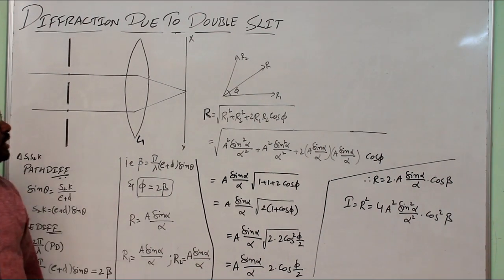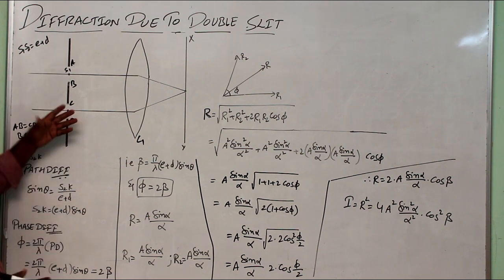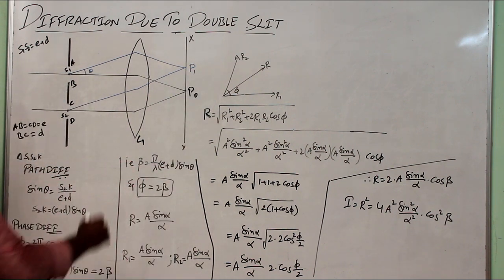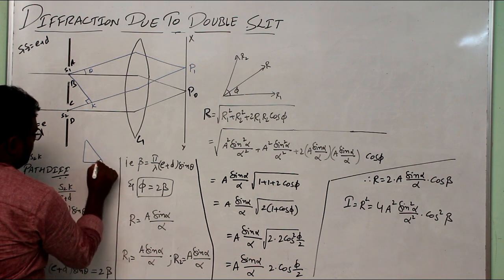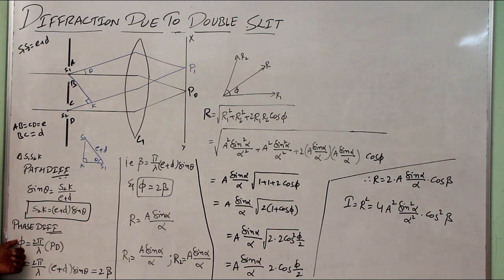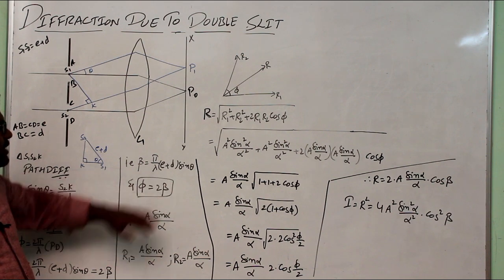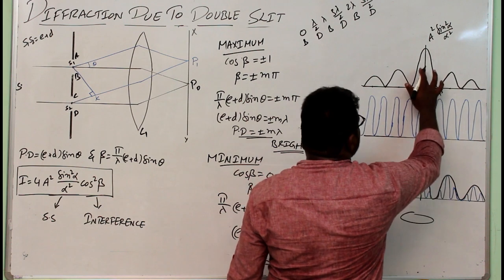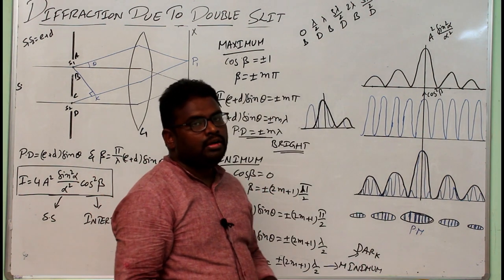DIFFRACTION DUE TO DOUBLE SLIT